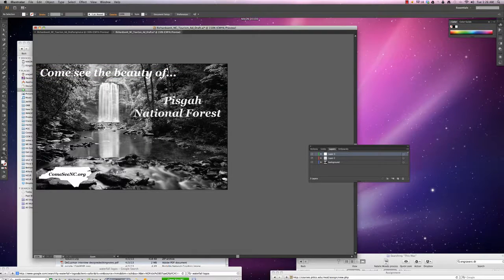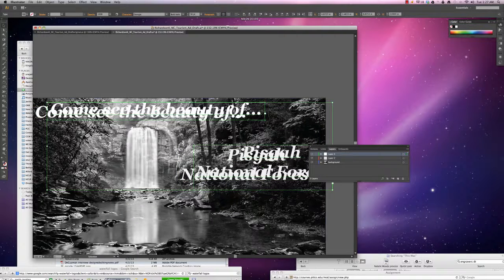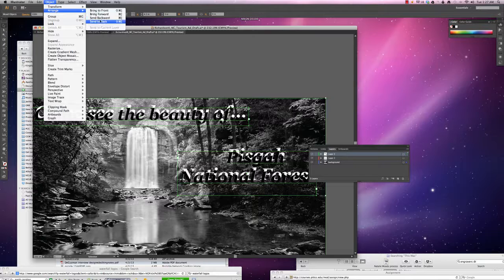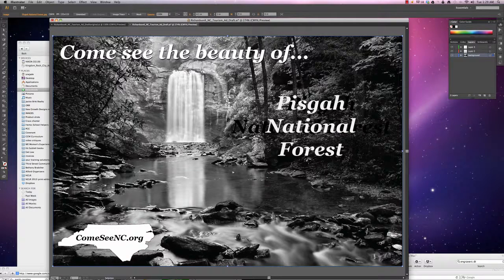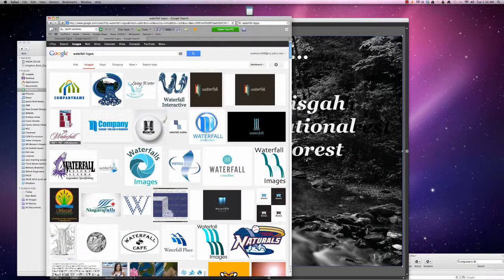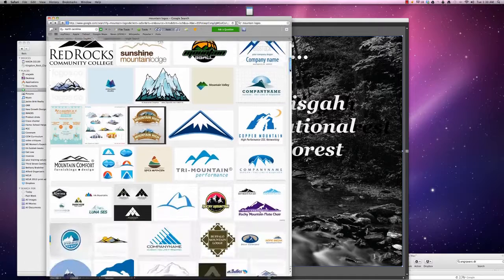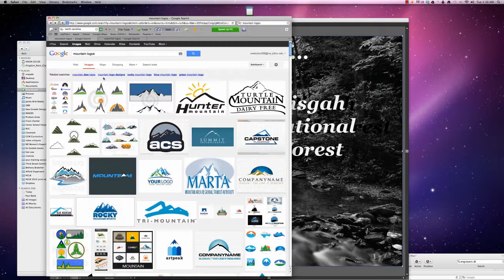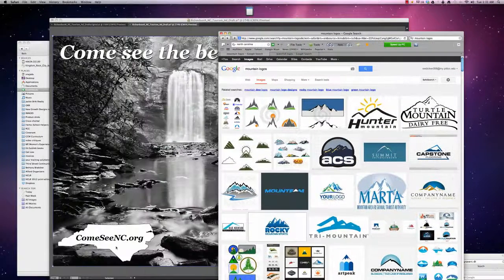kathryn richardson ad design.mp4